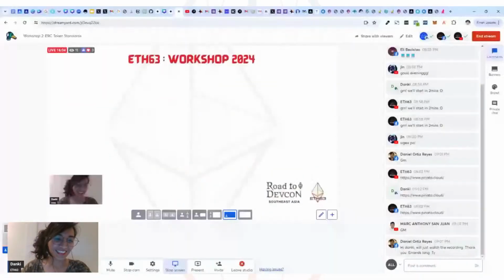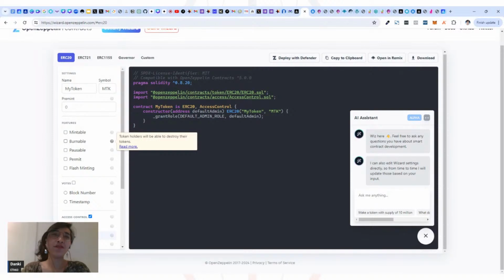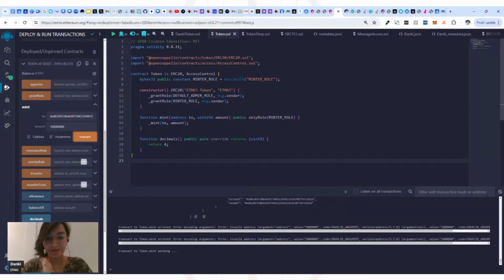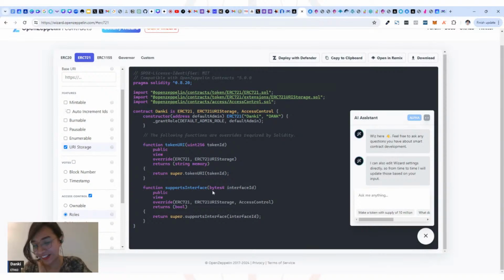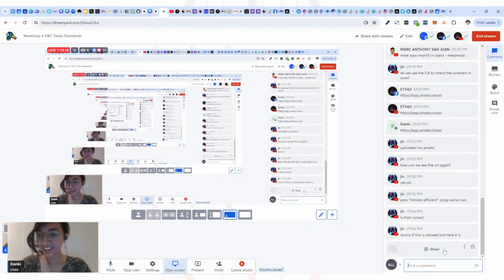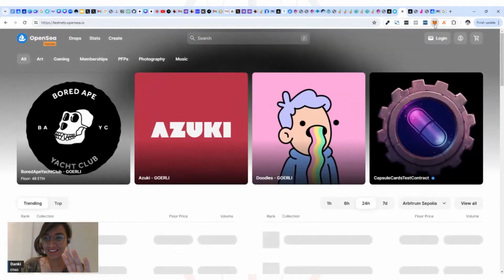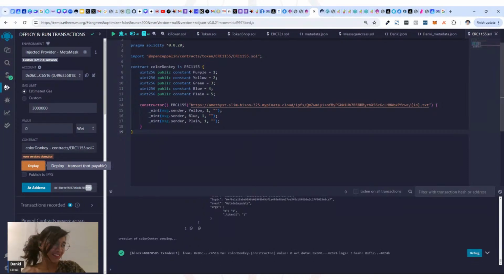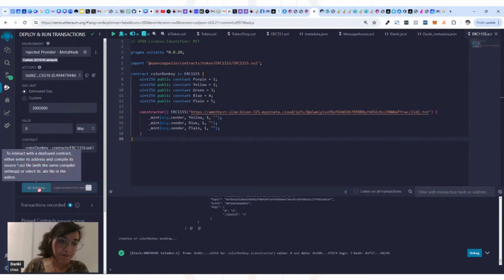Workshop 2: ERC Token Standards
Learn the different token standards that are commonly used in Ethereum.